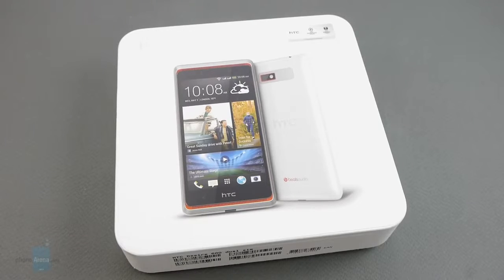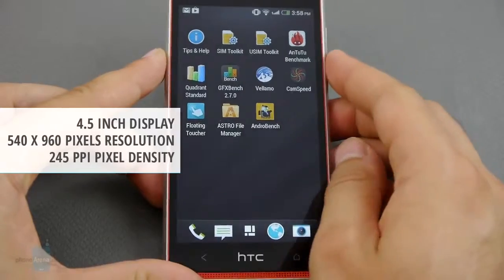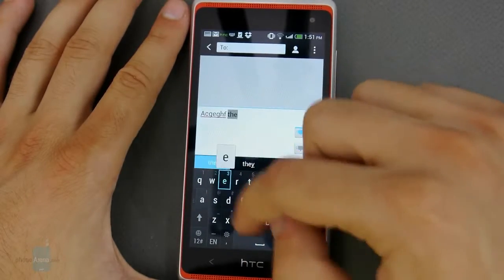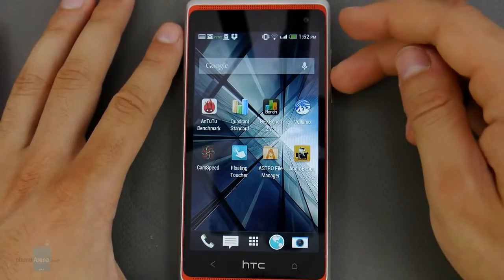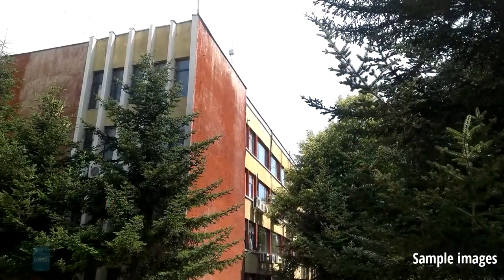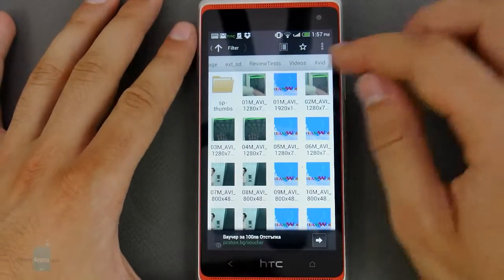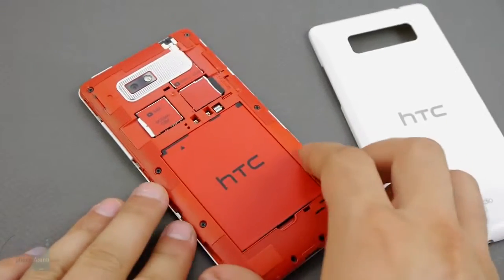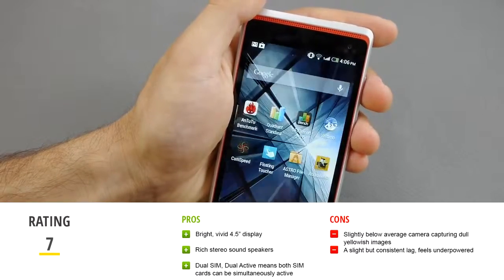HTC Desire 600 Review